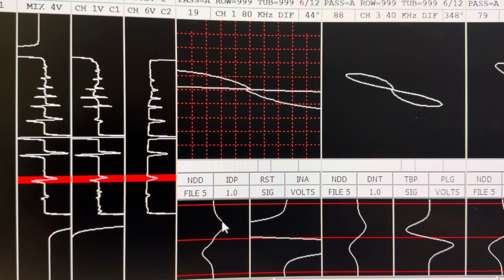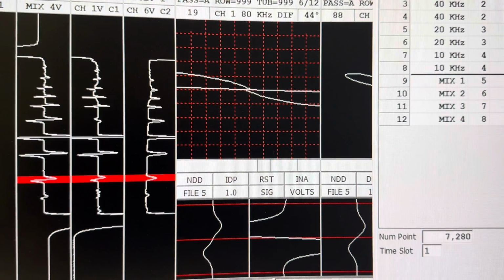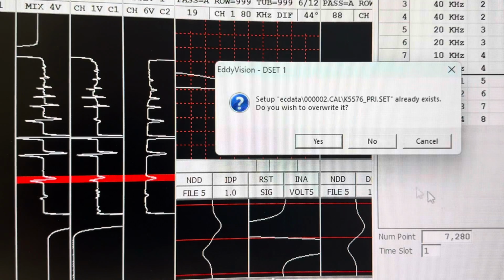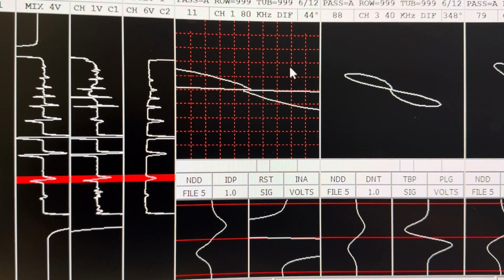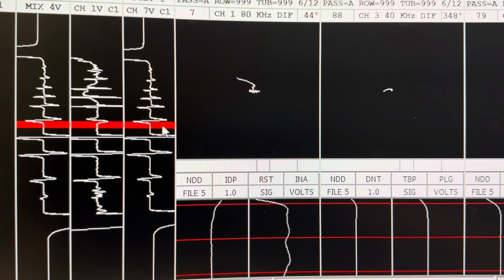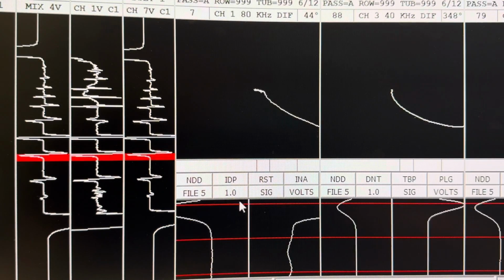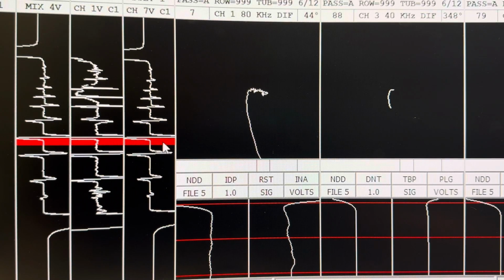Adjusting X/Y gain ratio for tube testing. Not how, but why?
Welcome to Adjusting X/Y gain ratio for tube testing. Not how, but why?
In this video, we dive deep into the why behind adjusting the X/Y gain ratio when testing vacuum tubes. Rather than just showing the technical steps, we explore the reasoning, physics, and measurement principles that make this adjustment essential for accurate readings and signal visualization. Whether you’re using an oscilloscope or a tube tester, understanding the “why” will help you make smarter adjustments and get more reliable results.